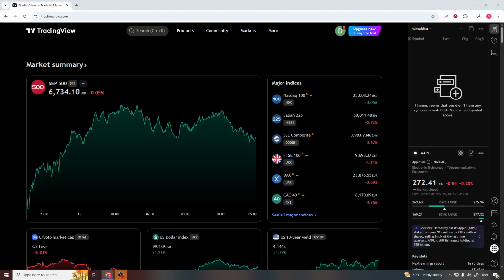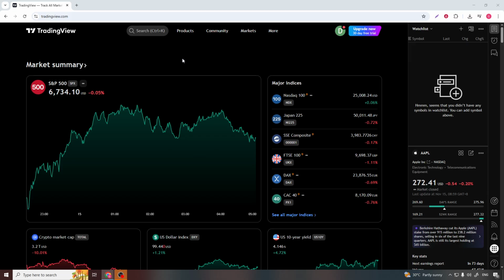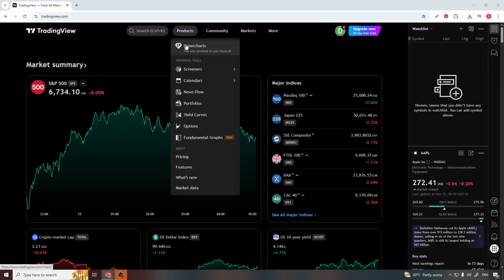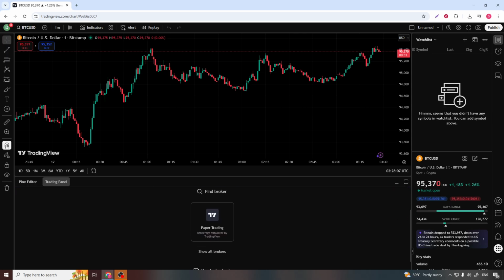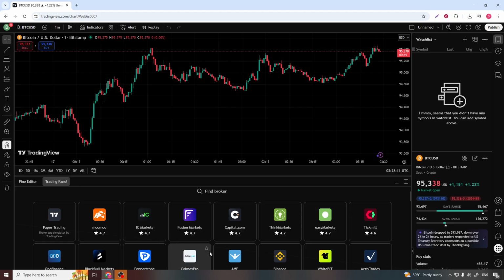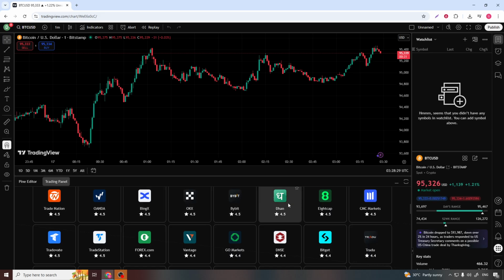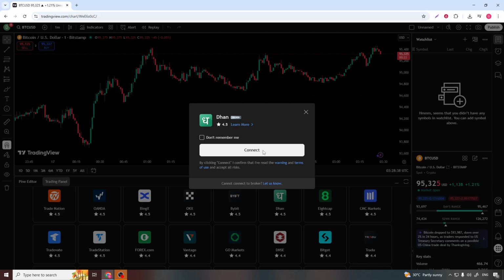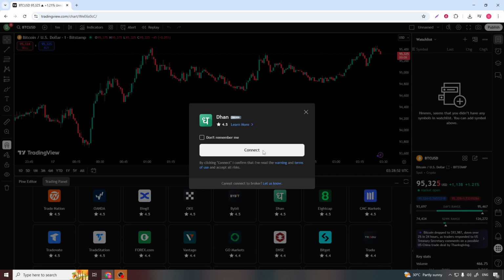How To Connect Dhan In Tradingview (Quick And Easy Guide)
Learn how to connect Dhan in TradingView with this complete step-by-step tutorial for traders. This guide will show you how to link your Dhan account to TradingView for real-time stock and crypto trading, advanced charting, and seamless broker integration. Enhance your trading strategy by executing trades directly from your charts with ease.

• Take advantage of exclusive Black Friday discounts and limited-time offers
• Access all TradingView premium features, indicators, and advanced charting tools

What You Will Learn in This Video:
• How to connect Dhan to your TradingView account
• How to trade stocks, crypto, and other assets directly from TradingView charts
• How to manage open positions, orders, and account data
• How to fix common connection issues and syncing errors
• Recommended setup for smooth and reliable broker integration

Advantages of Connecting Dhan in TradingView:
• Fast and secure trade execution
• Real-time syncing of balances, orders, and positions
• Full access to TradingView’s advanced charting and analysis tools
• Beginner-friendly setup suitable for new and experienced traders
• Ideal for stock, crypto, and derivative trading